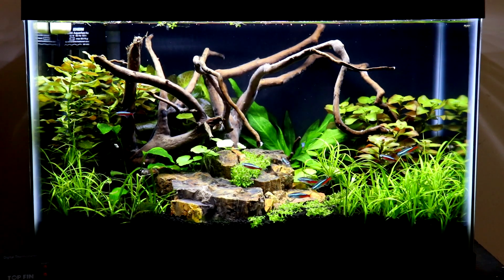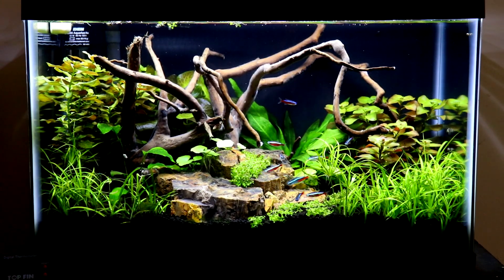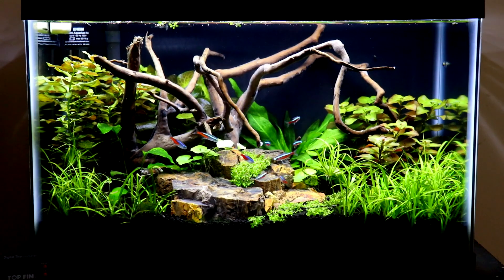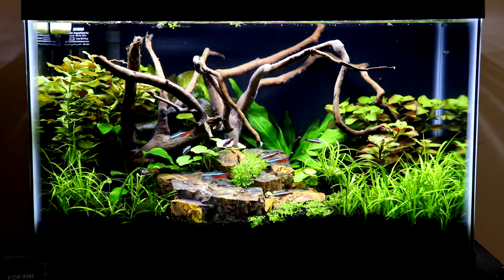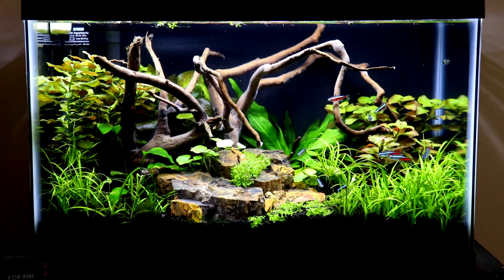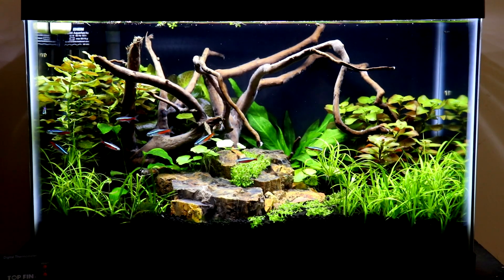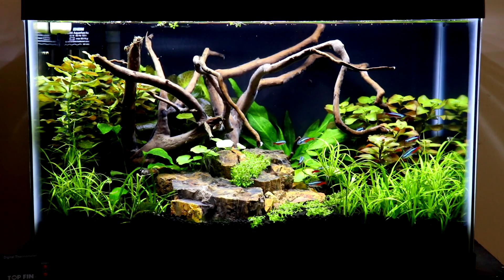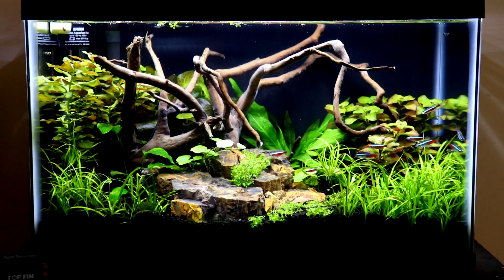BEST BUDGET Planted Tank Lighting!!